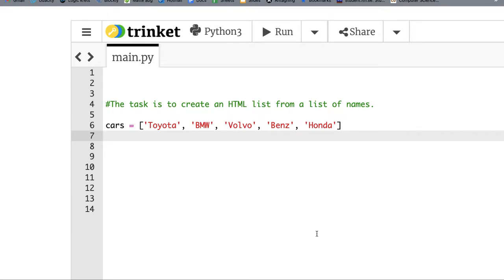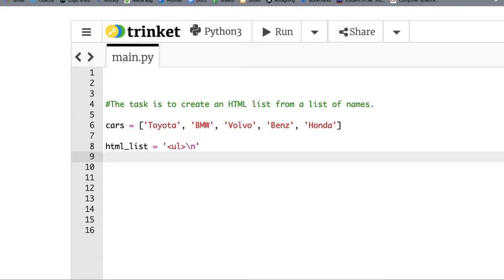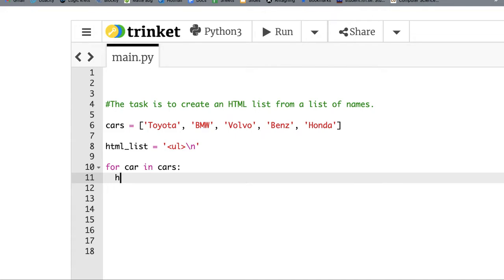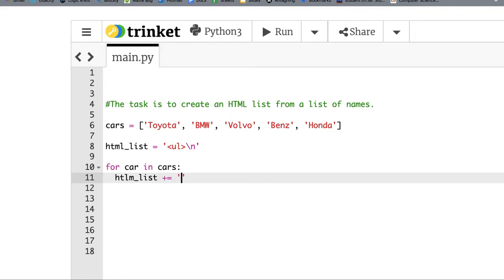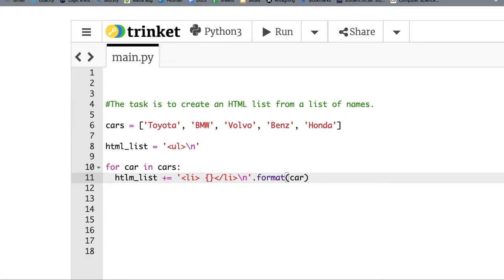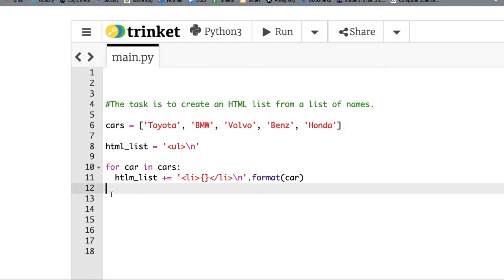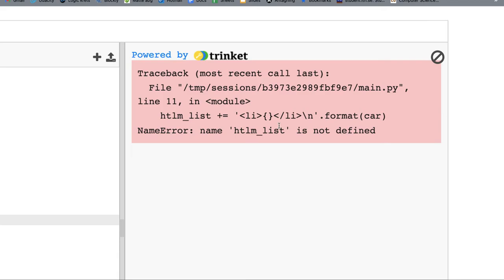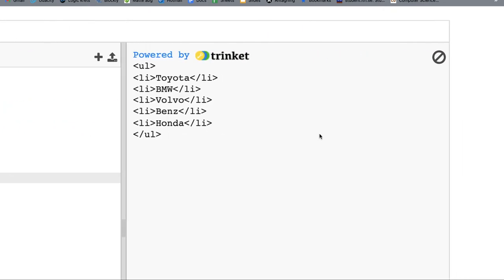Creating automatic html list using python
Having a list of items (cars) we create an automatic html list using Python.
Abdul Rahman Dastagir